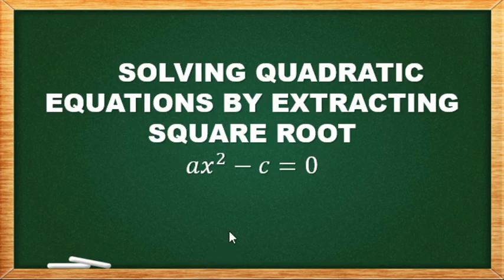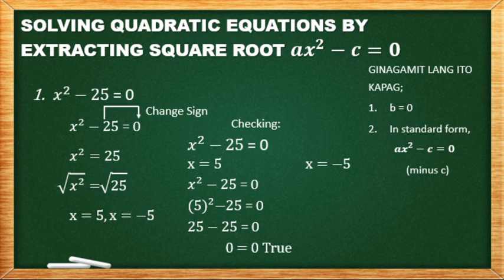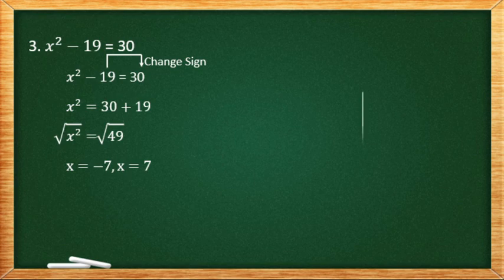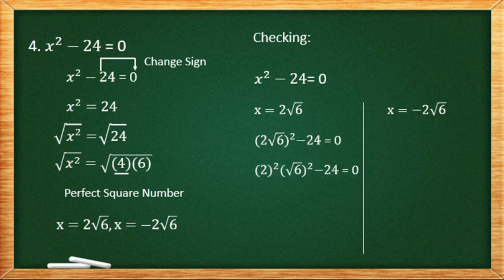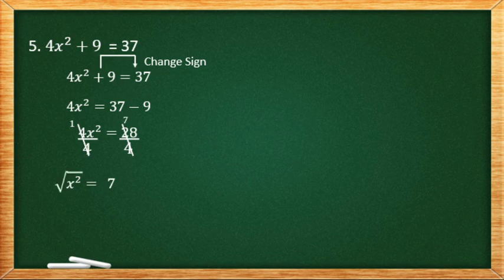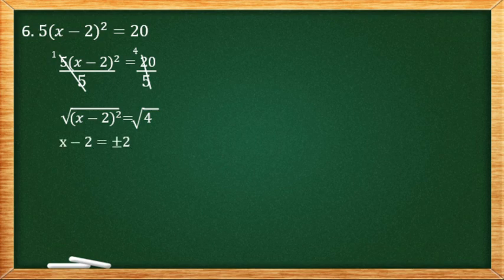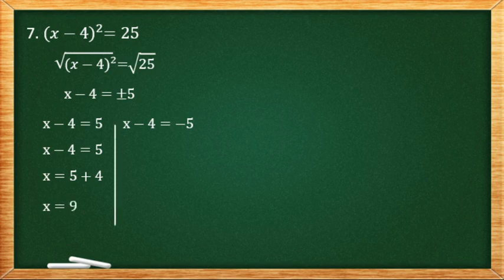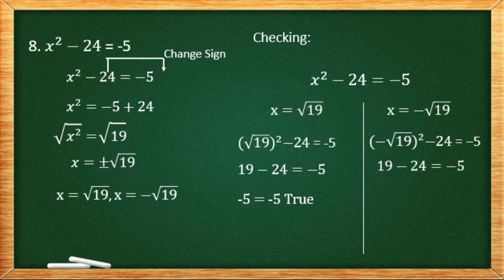SOLVING QUADRATIC EQUATIONS BY EXTRACTING SQUARE ROOT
Sana makatulong.
Tanong lang kayo.
Samalat.